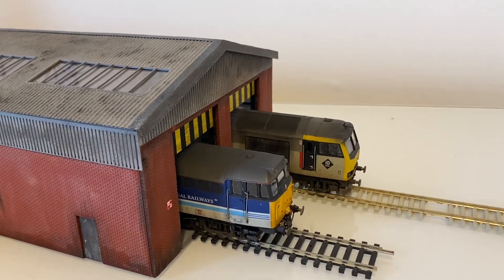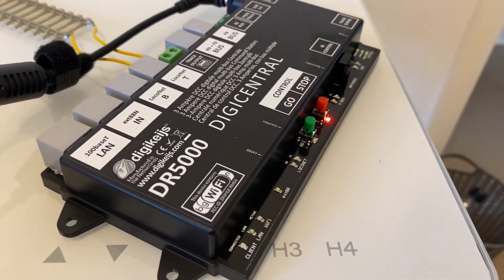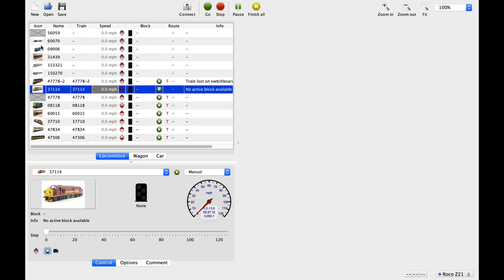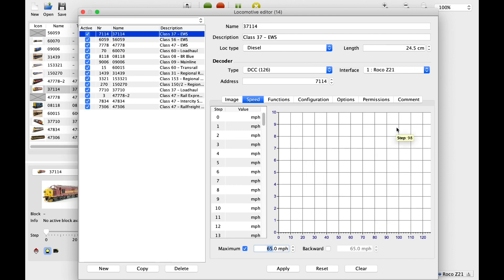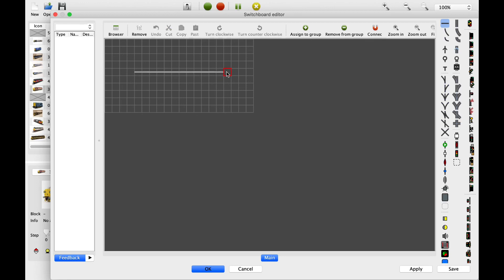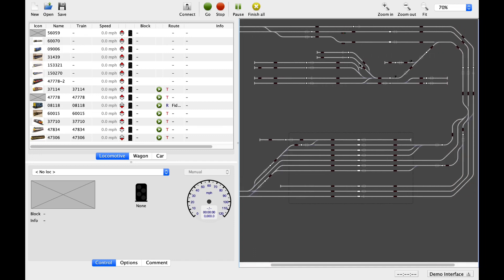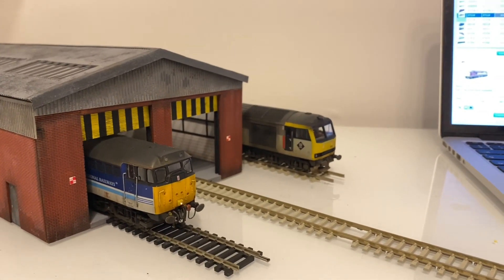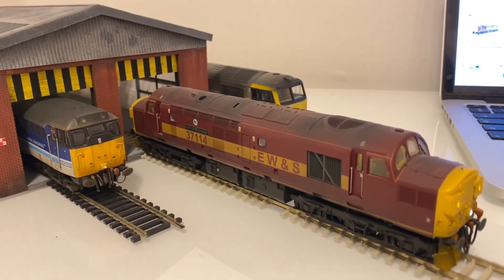NEW LAYOUT! Episode 4 -Computer Control, DR5000 and iTrain - St. Michael’s Hill Model Railway Ep.68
UPDATE: DCC Train Automation are running a course on iTrain on December 30th

This week on St. Michael’s Hill I look at my new control unit that I’m going to be using to operate the new layout - the Digikeijs DR5000 that has replaced the NCE Power Cab that I have recently been using. I also introduce iTrain, the computer software programme that will be handling the automation!

Bryn Mihangel is a 00 gauge layout depicting South Wales in the period from 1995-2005 that will be run via computer control.

Building this layout is no doubt going to cost a lot of money, so if you fancy helping me out at no real cost to you, support the channel by shopping on Amazon using this link. Once you click on the link you shop as normal on Amazon but I'll get a few % of your basket spend direct from Amazon. It's a win-win all round: